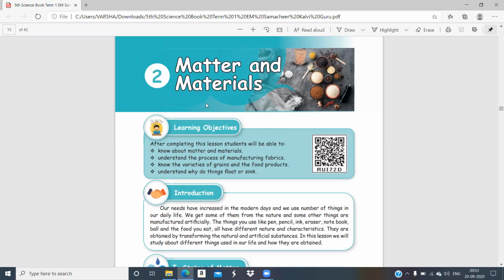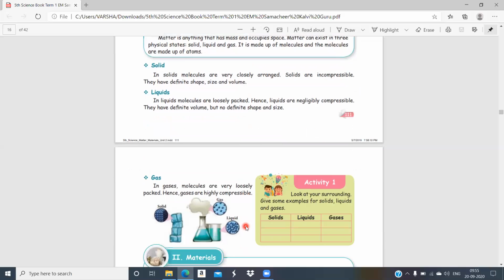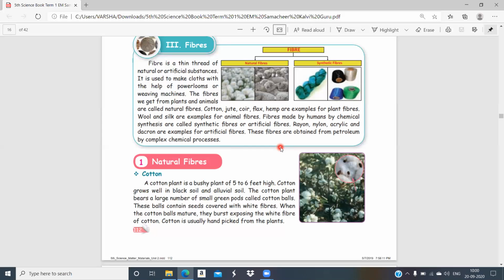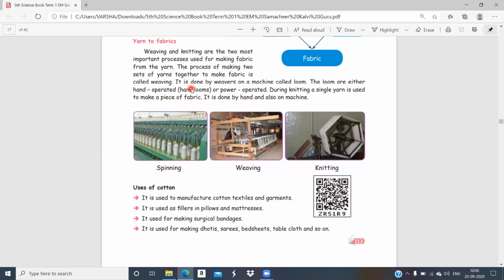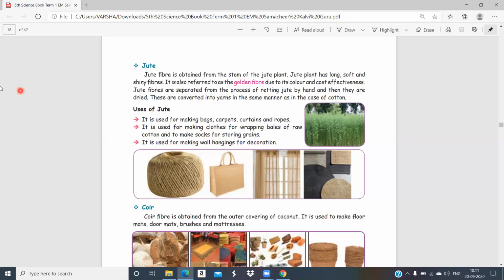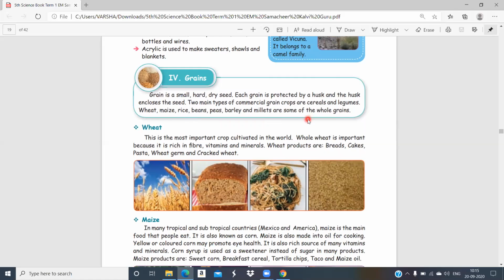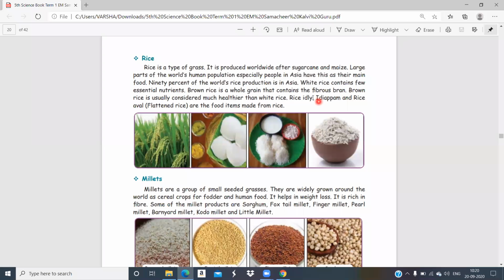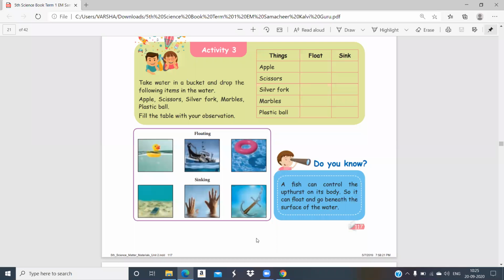5th standard unit 2 matter and materials